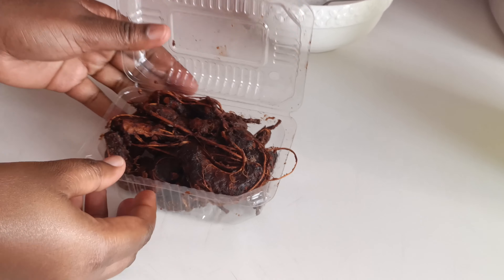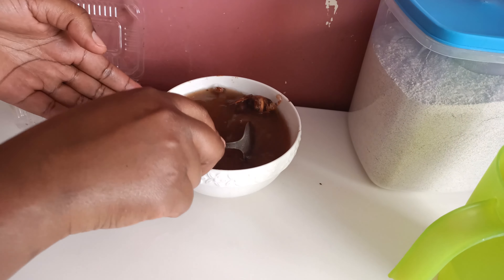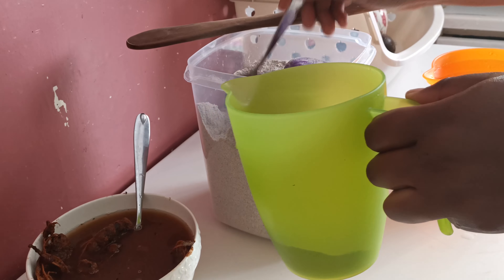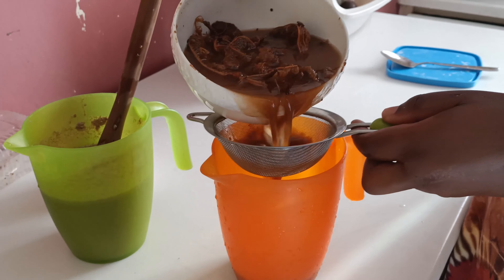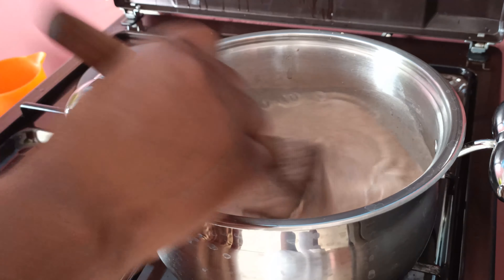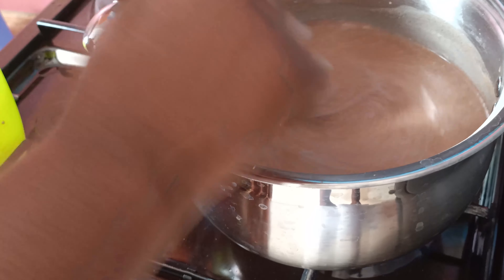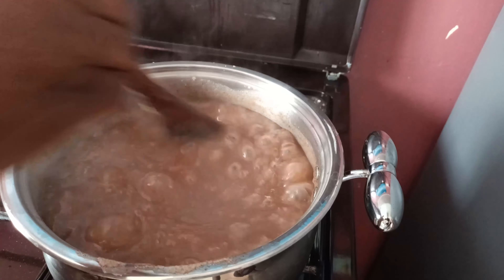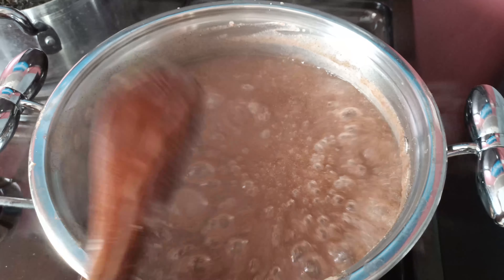How to make Tamarind porridge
Millet flour , Tamarind juice and sugar